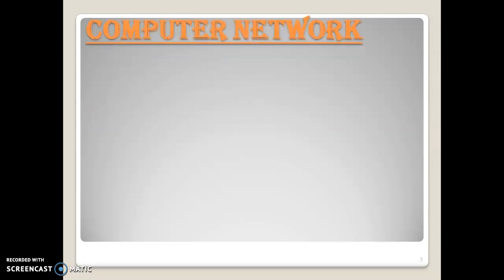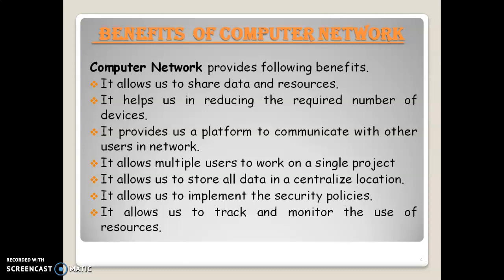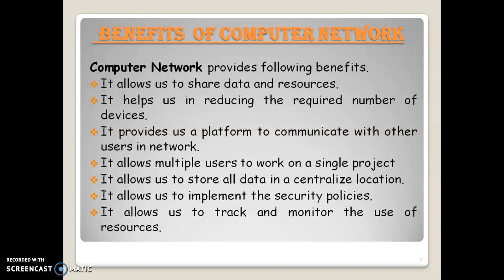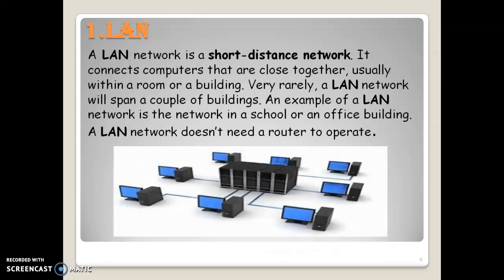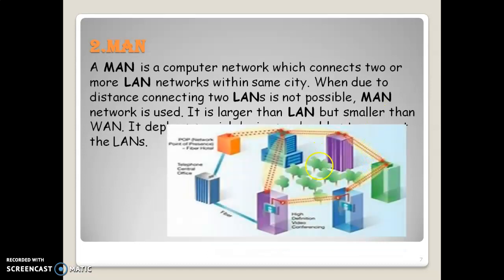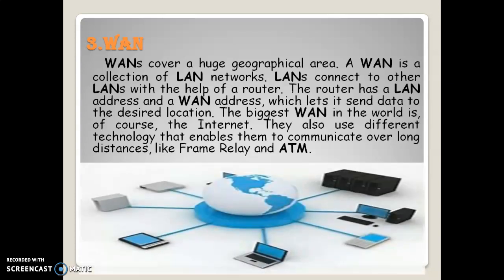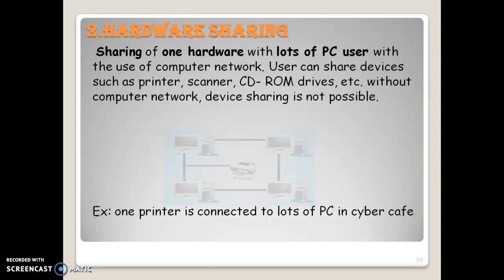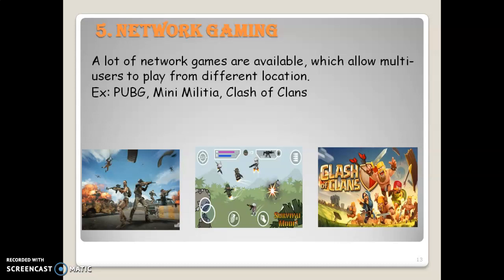Computer Networks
This video covers the needs and benefits of the computer networks with various type of computer networks.